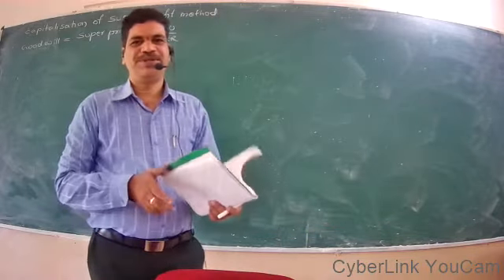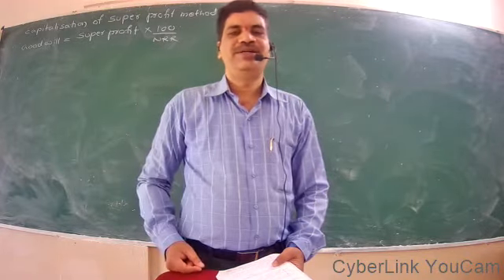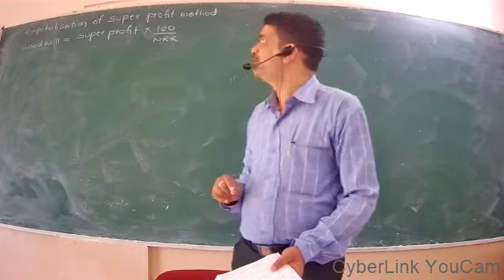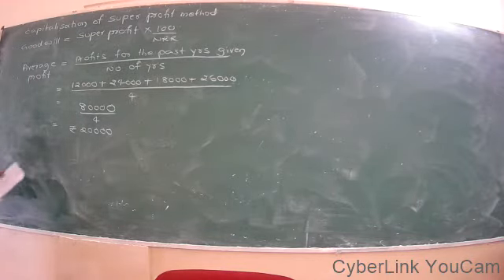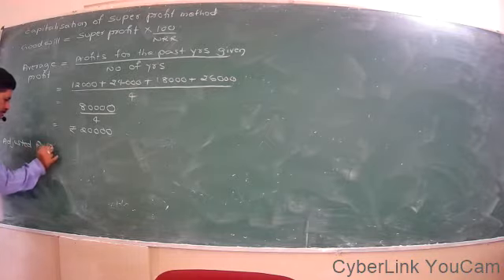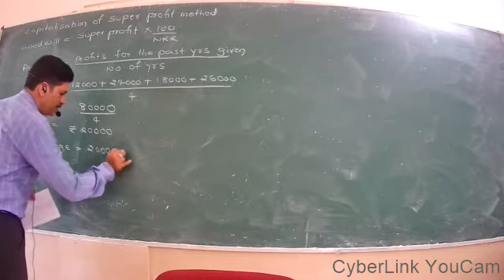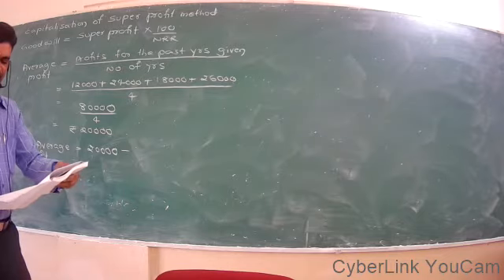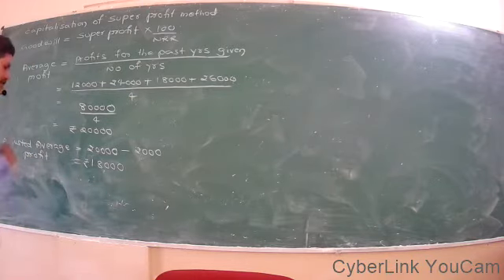CORPORATE ACCOUNTING 7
Prof.Rajaneesh Samasgeekar